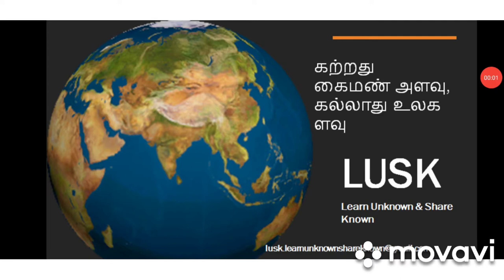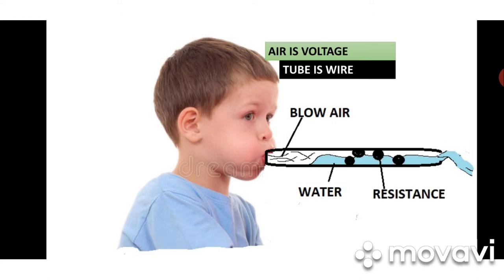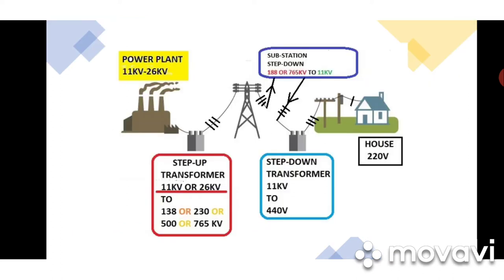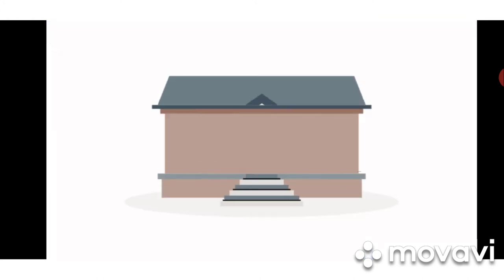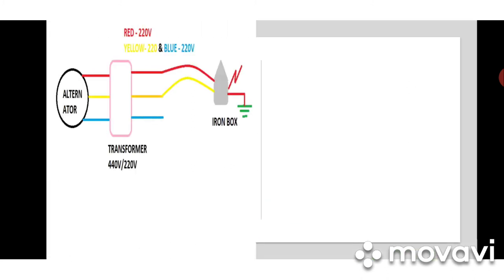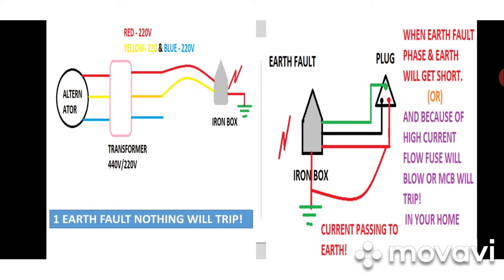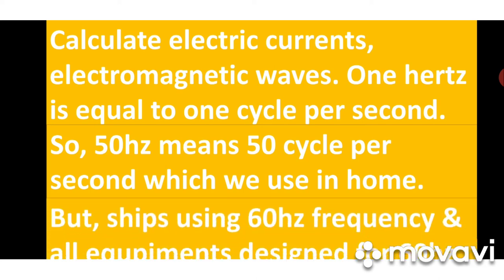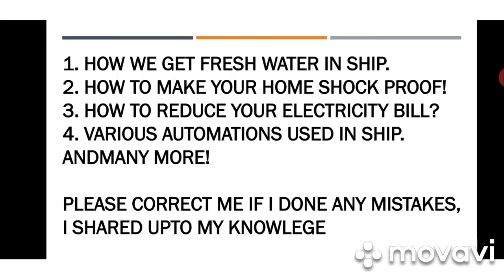Difference between house electricity and ships electricity!